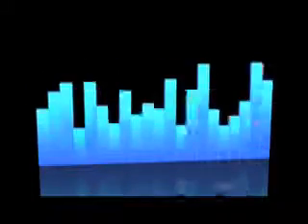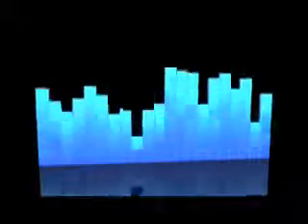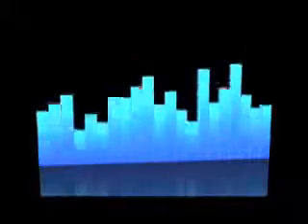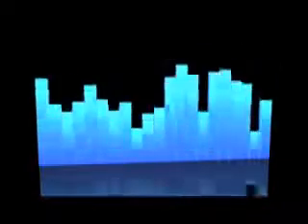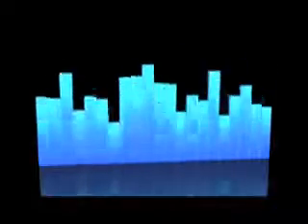QMLT_onjoyfm.flv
Queen Miss Left Titter Interviewed by Joy 94.9FM's Hump Day Crew